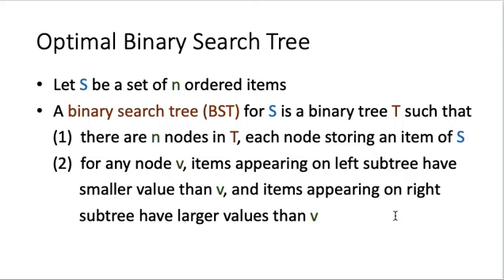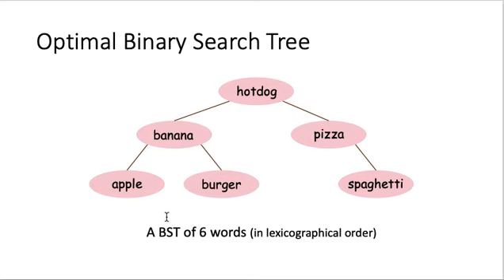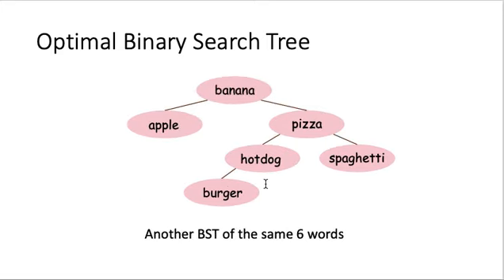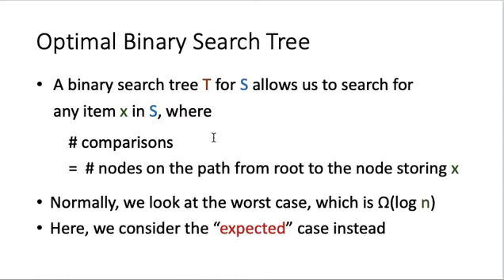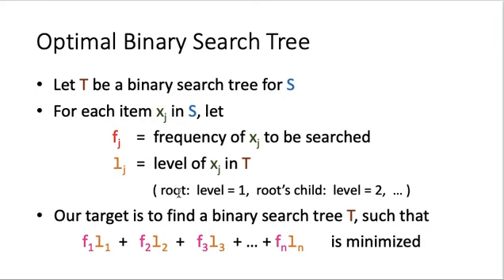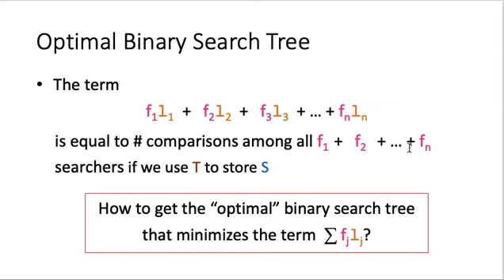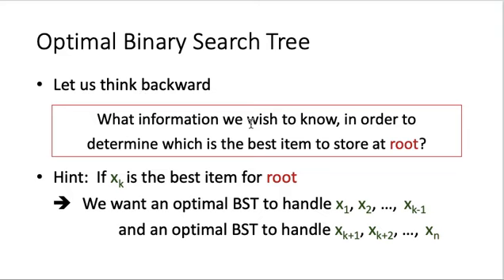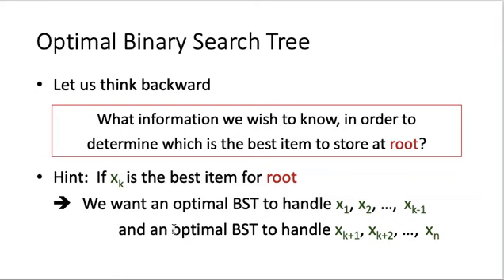Lecture 12-2: Dynamic Programming IV (Part II)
Outline:
--  Matrix Chain Multiplication
--  Optimal Binary Search Tree                           (Part II)